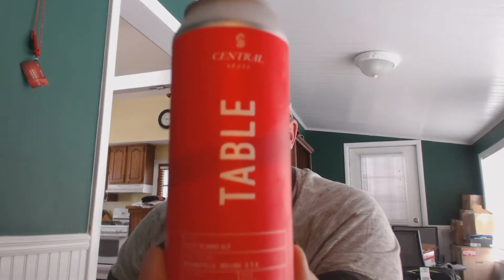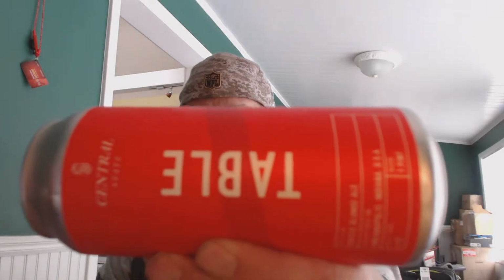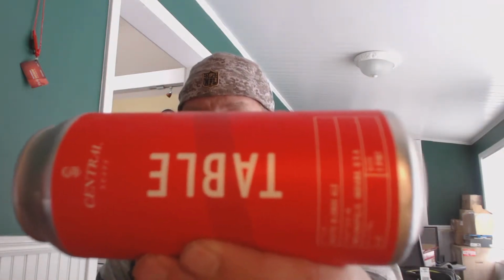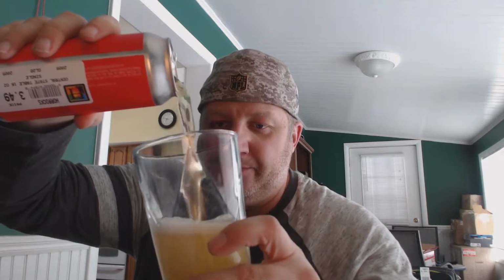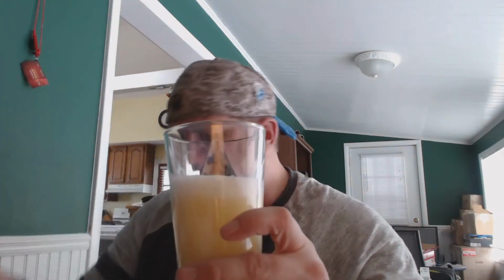Wednesday Night Beer Review: Table Beer | Central State Brewing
Commercial Description: Table beer is a rustic blonde ale brewed in the style of French and Belgian style table beers. This beer has lots of flavor packed into a low ABV. Spicy rye notes play with the yeast character from this 100% Brett fermented beer. The hops for this beer will slowly evolve over time ensuring each batch allows something new to be discovered while still retaining common threads.

See how well I did in my my NCAA Bracket. -